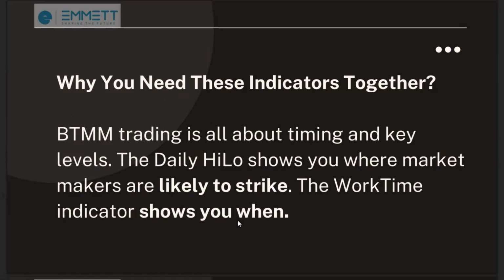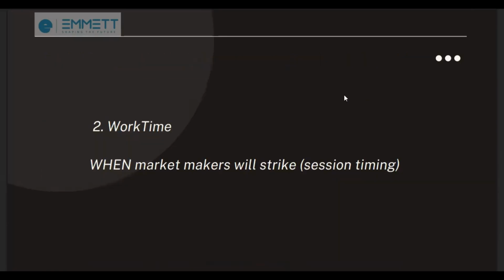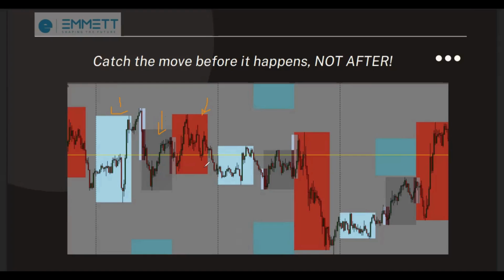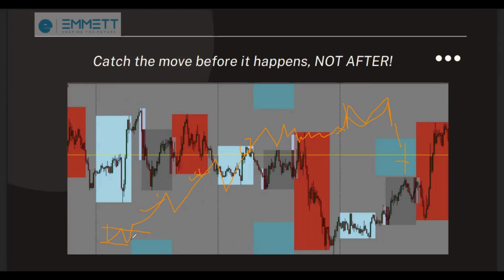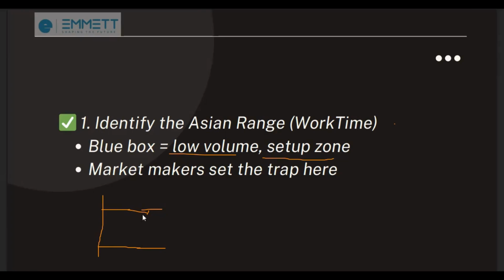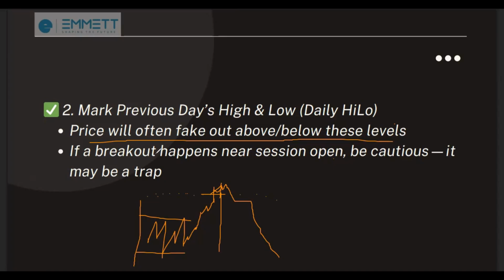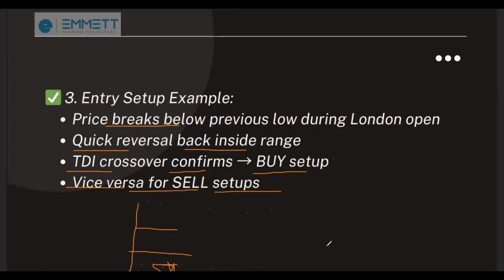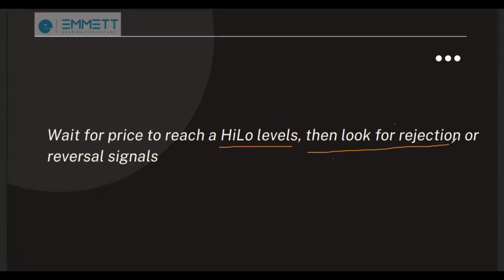Avoid Market Maker Traps with The Daily Hilo & Worktime Indicators | BTMM Strategy Explained! PART 1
Unlock the Secrets of Market Maker Traps with Daily Hilo & Worktime Indicators!

In this video, we delve into the BTMM (Beat The Market Maker) strategy, focusing on how the Daily Hilo and Worktime indicators can help you identify and avoid common market traps. Learn how to:

Identify Key Support and Resistance Levels using the Daily Hilo indicator.

Understand Optimal Trading Sessions with the Worktime indicator.

Combine Both Indicators for precise entry and exit points.

Whether you're trading Forex, Gold, NAS100, or US30, these tools can enhance your trading strategy.